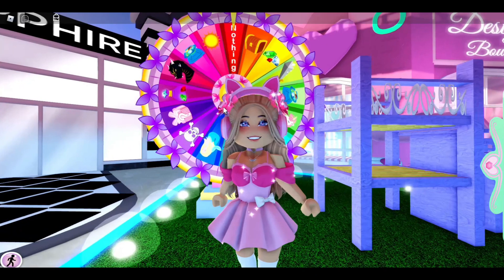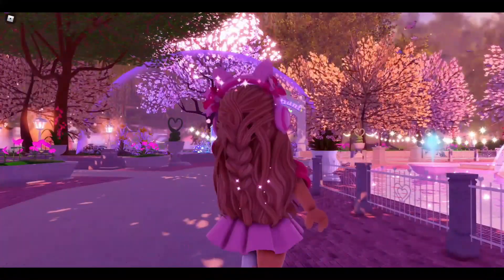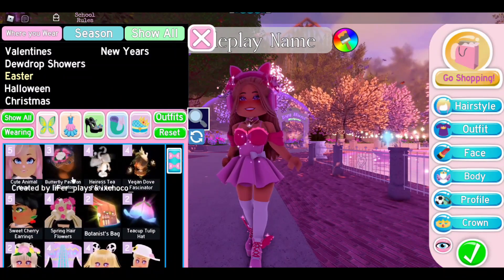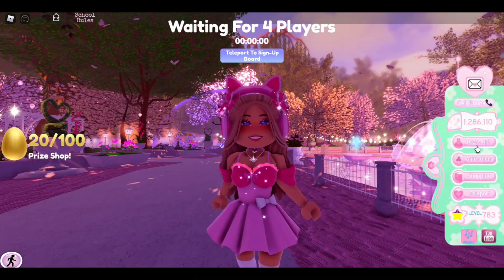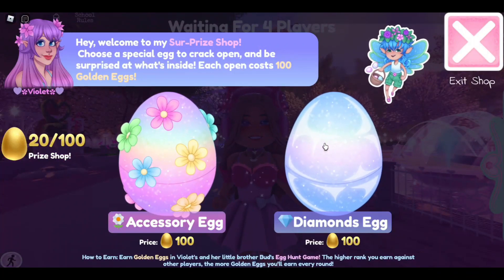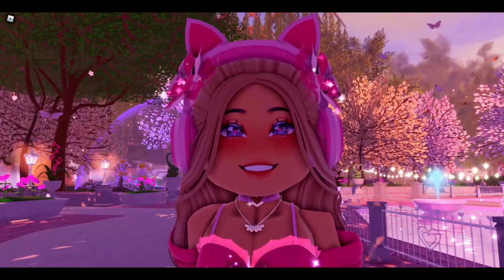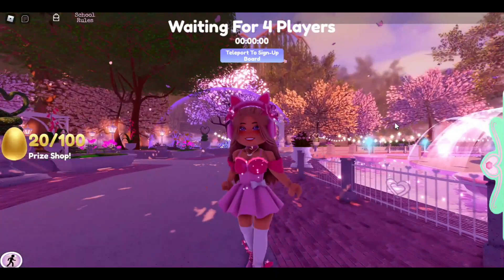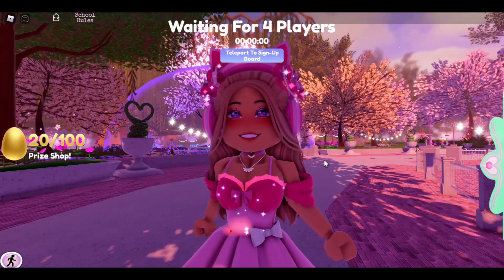Get These 40 FREE Accessories Before They Leave Royale High